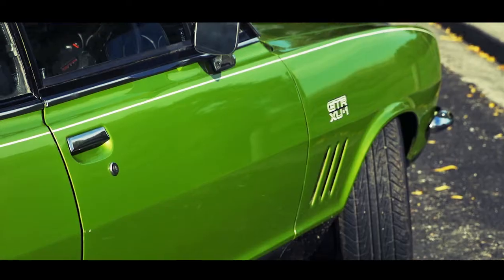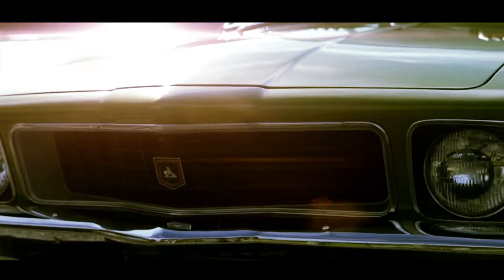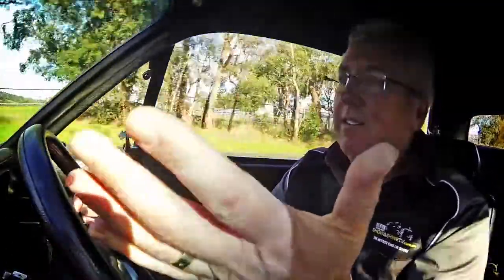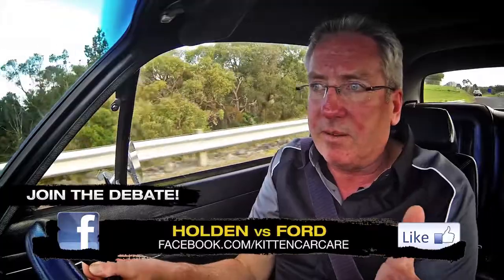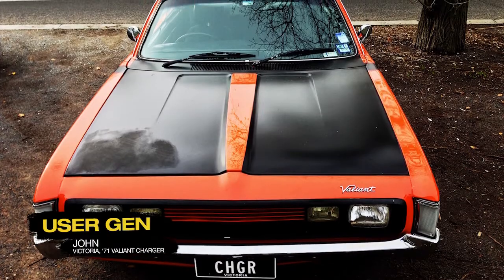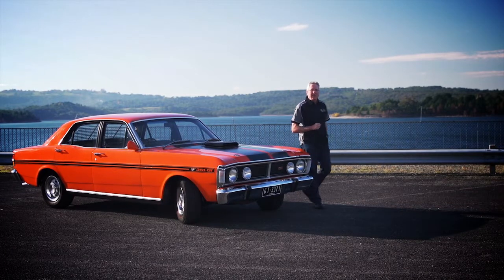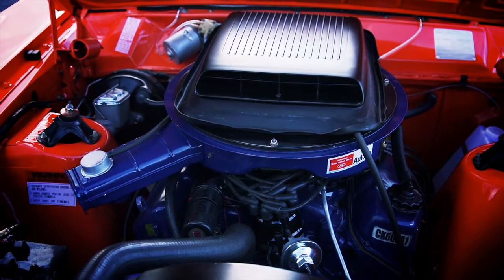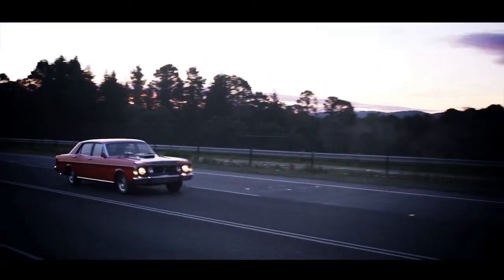S&STV Ep 3 - Holden Torana XU-1 & Ford XY GT Falcon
It's two tons of raw Aussie muscle going head to head on the latest Show And Shine TV with the iconic 1972 Torana XU-1 and rare Ford Falcon GT XY 351.

Don't miss this opportunity to get up close with these two Aussie classics back on the highways, track the Bathurst wins of Torana and Falcon and share your thoughts on the great Australian road battle!